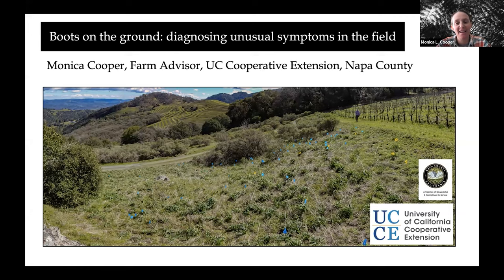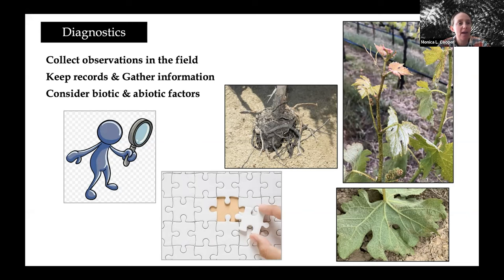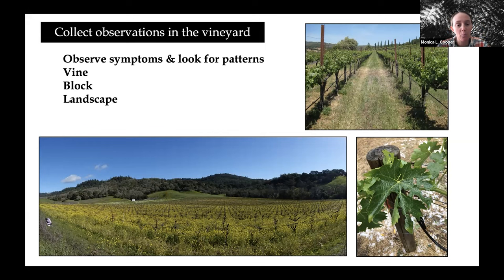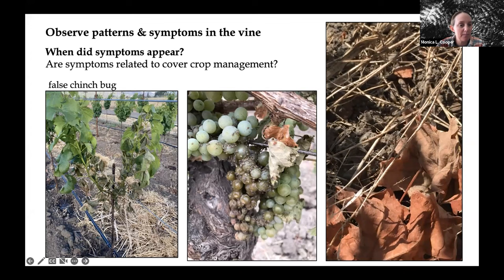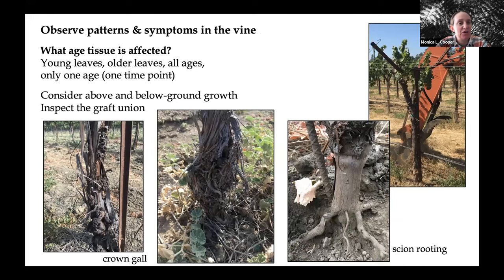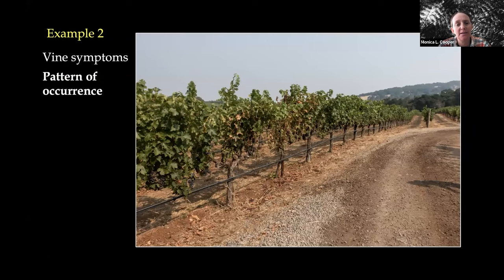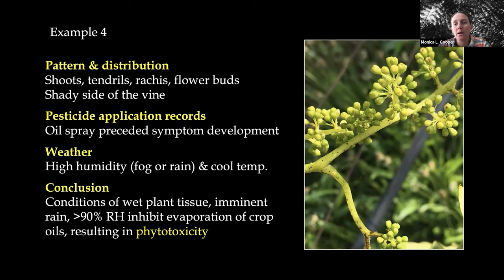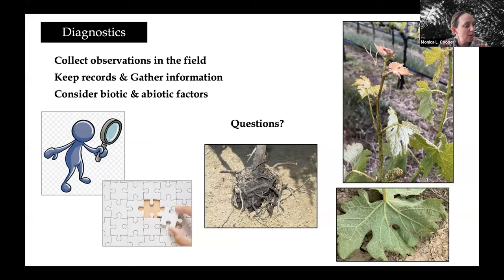IPM 25th 4. Boots on the Ground: Diagnosing Unusual Symptoms in the Field with Monica Cooper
Napa County's UC Cooperative Extension Farm Adviser Monica Cooper gives a talk on diagnosing unusual symptoms in the field for the 25th Anniversary Seminar of UC ANR's Integrated Pest Management (IPM) Department.